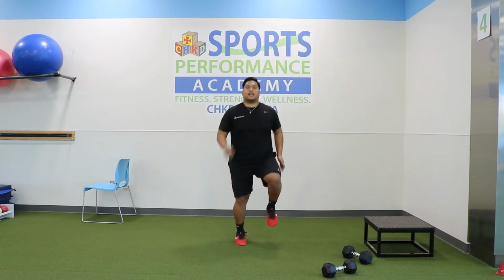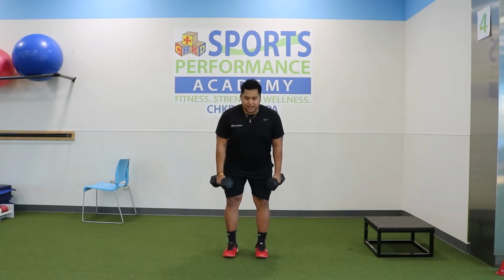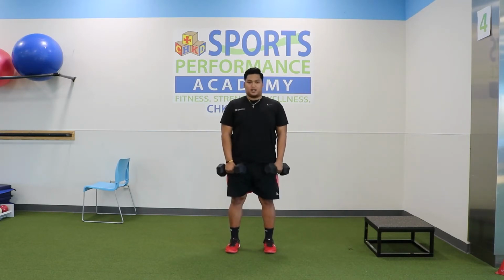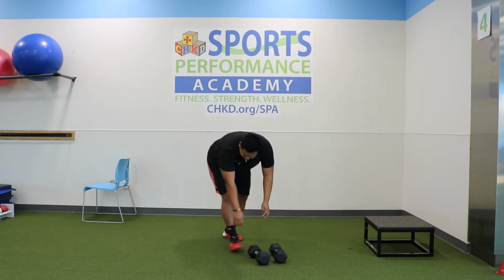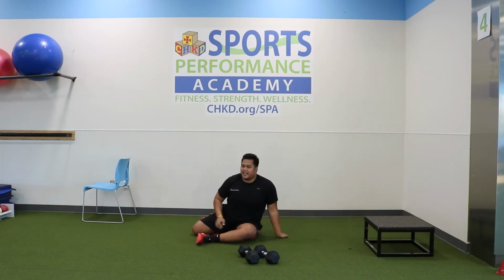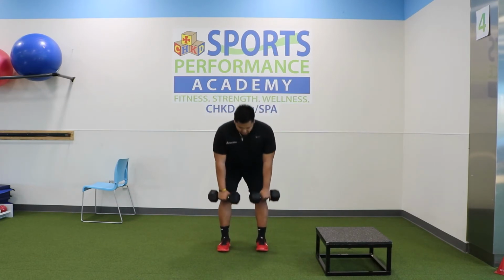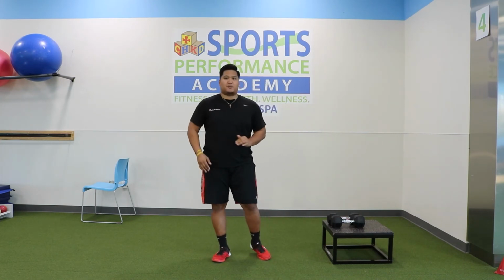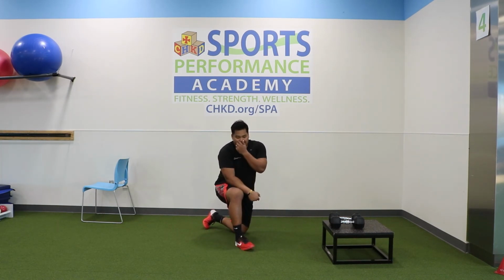Dumbbell Workout - CHKD Sports Performance Academy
Lift some weights with CHKD Exercise Specialist, Daniel Diaz.